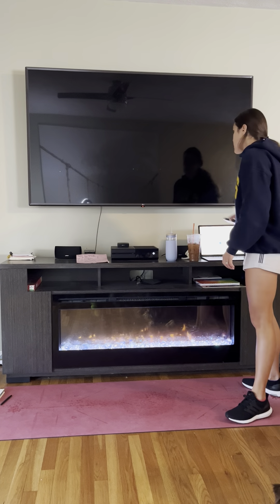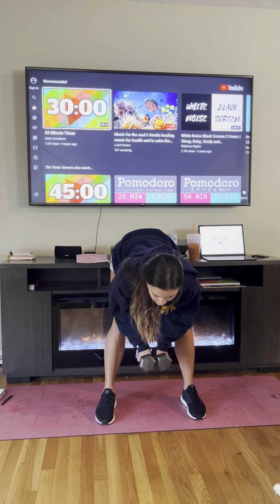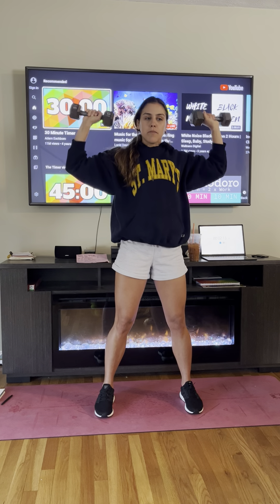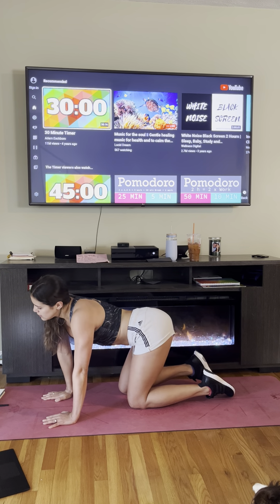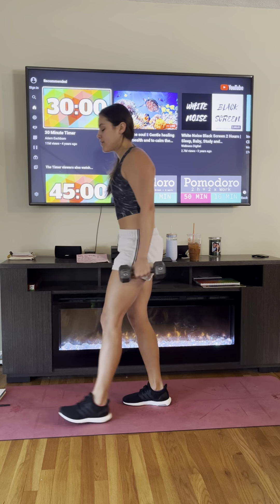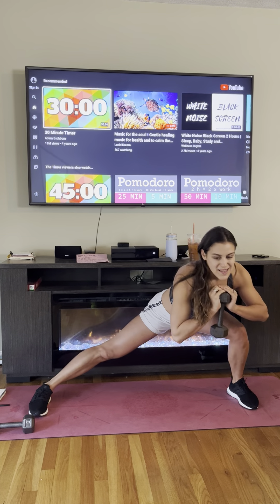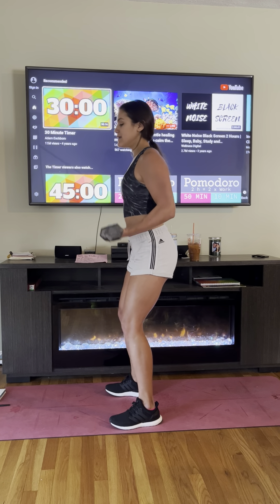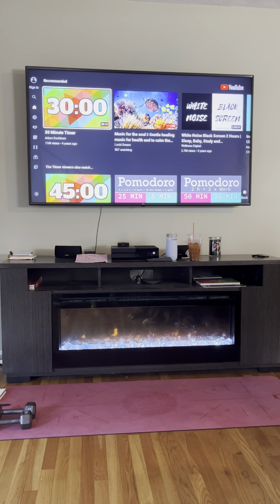WEEK 4 DAY 5!!! 12 minute circuit FULL BODY no repeat